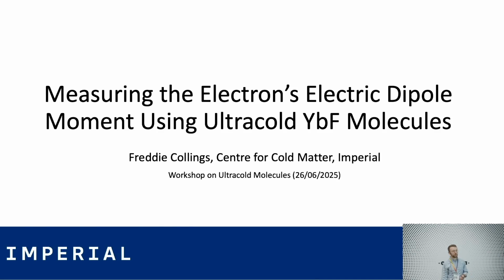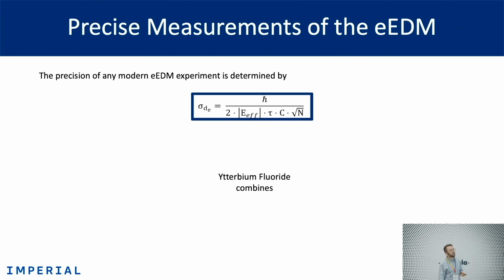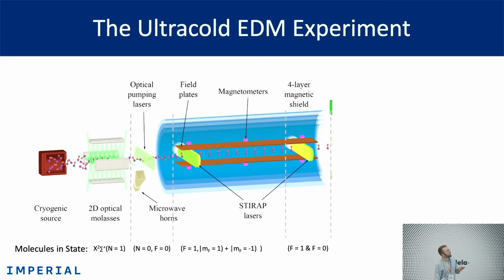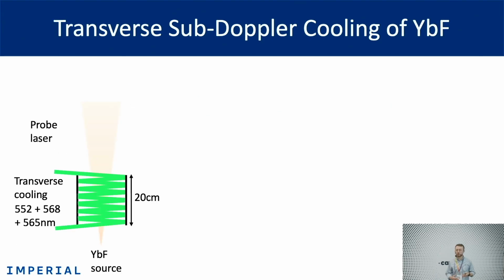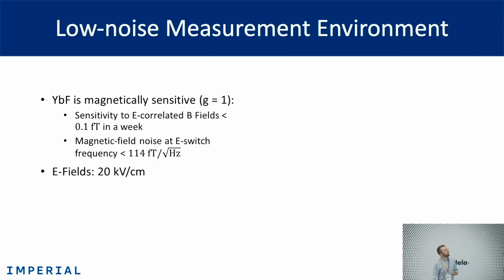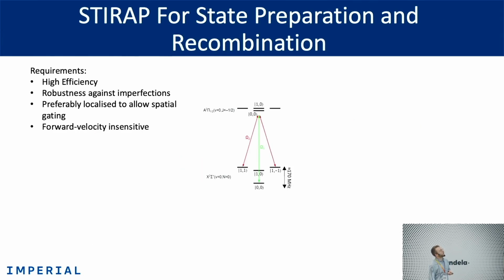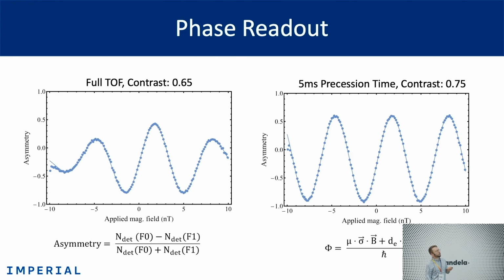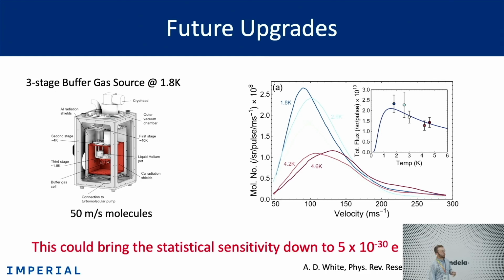Freddie Collings "Measuring the Electron’s Electric Dipole Moment Using Ultracold YbF Molecules"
A talk by Freddie Collings (Imperial College London, UK):
"Measuring the Electron’s Electric Dipole Moment Using Ultracold YbF Molecules"